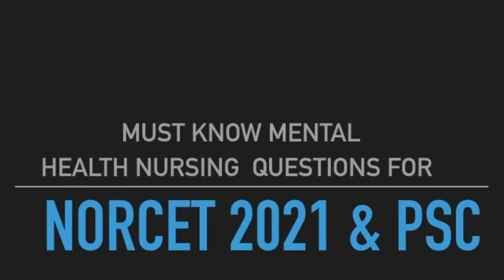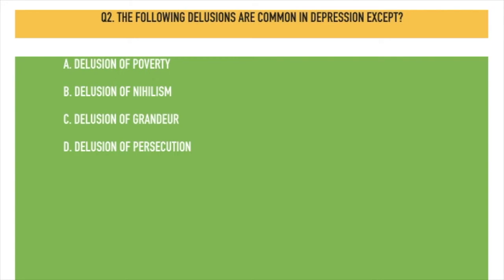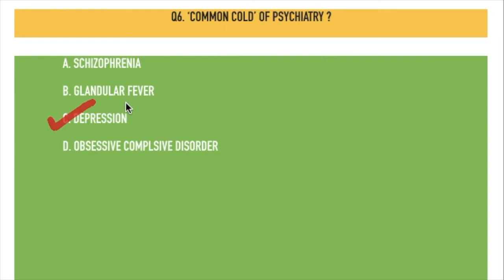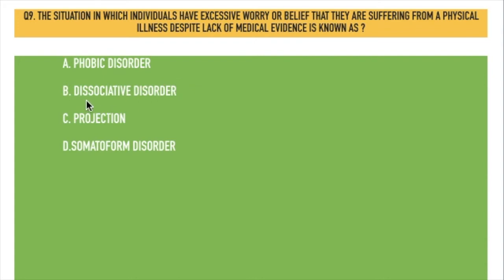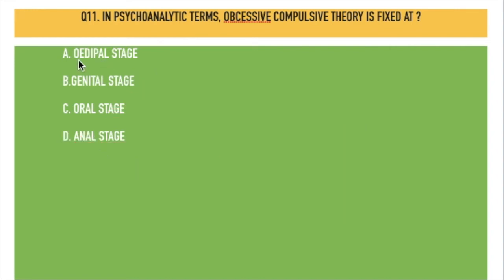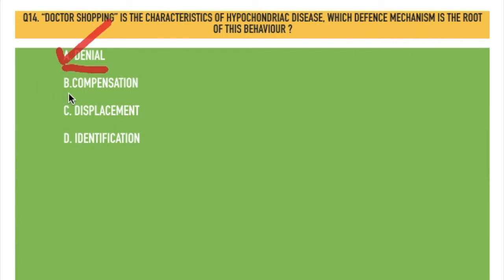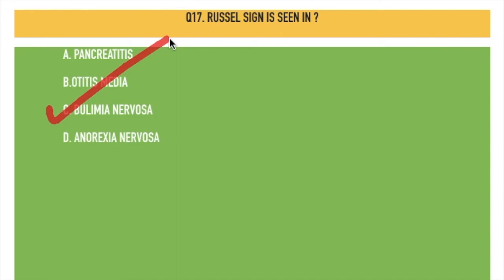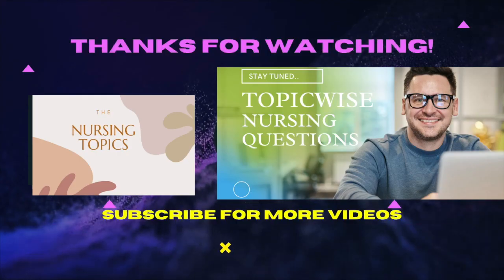sure shot questions from psychiatric nursing for NORCET 2021,AIIMS, PSC , DHS EXAMS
THIS VIDEO INCLUDE 20 SURE SHOT QUESTIONS FROM PSYCHIATRIC NURSING WHICH WILL BE USEFUL IN ALL nursing COMPETATIVE EXAMS LIKE NORCET, AIIIMS, DHS, DME, PSC, JIPMER, etc